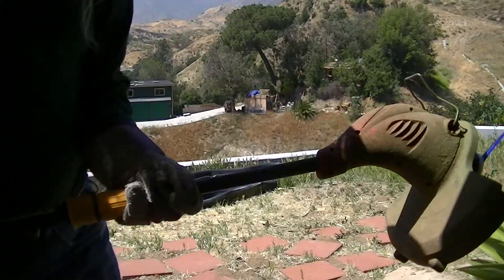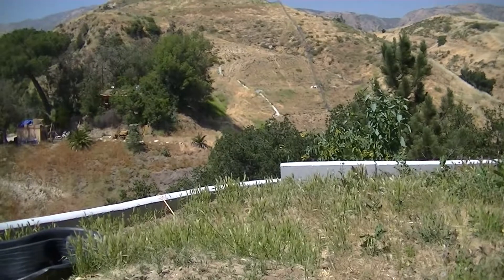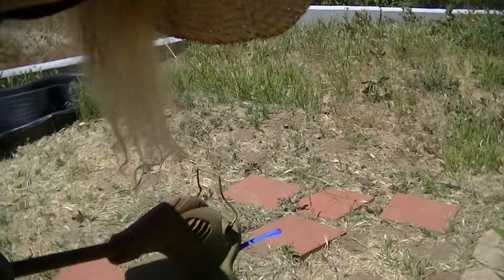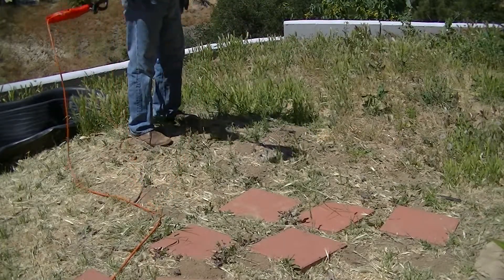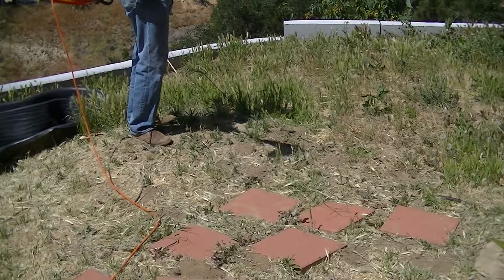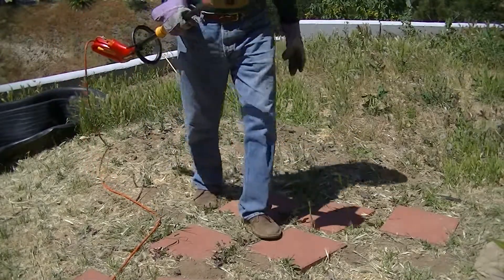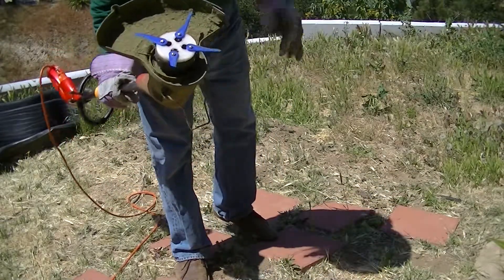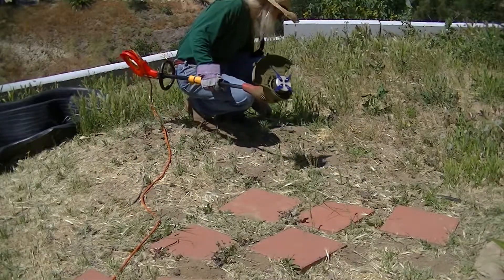3d Printed String Trimmer Blade Attachment Test 3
I tried to make a blade attachment for my string trimmer.